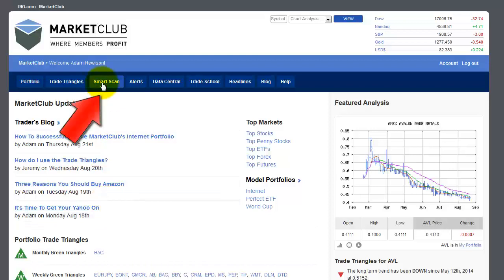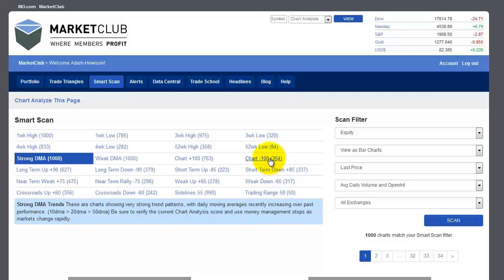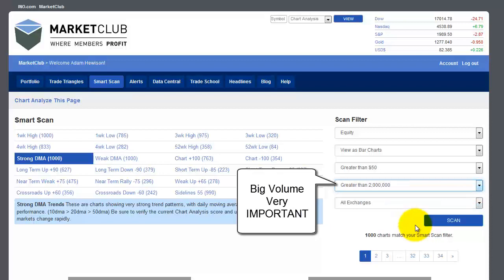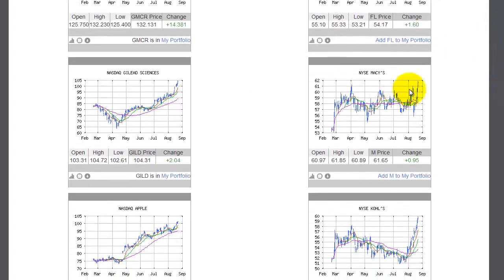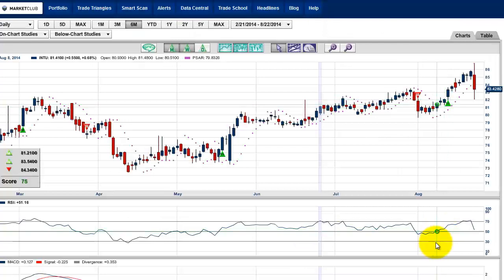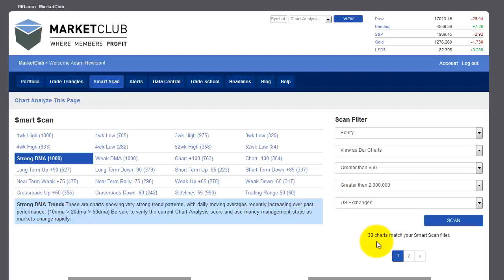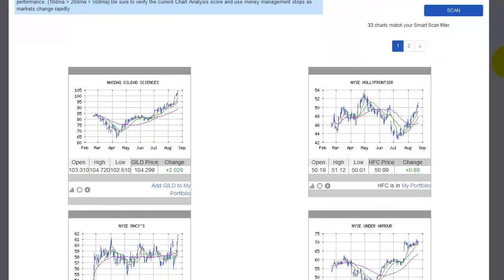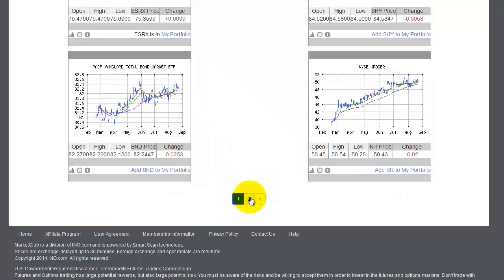How Smart Scan Can Help You Make Money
One of the real jewels in MarketClub is the Smart Scan technology. This powerful, easy-to-use technology allows you to scan thousands of markets and find out what's trending and which way that trend is headed.

For example, you could look for markets that have a strong trending Score or you might look for markets that are in a trading range to perhaps write options against.

If you have been a member of MarketClub for a while, you have seen me write about "The 52-Week New Highs on Friday" rules. If you haven't seen this trading concept yet, then check out today's video as you will learn something that you may not know.

Today I'm going to be using Smart Scan technology to look for stocks that are making new 52-week highs. I'm then going to filter that list down to fit my own price and volume needs.

Below are the rules of this trade strategy. I learned this trick many years ago from a trader named Bill, when I was member of the Chicago Mercantile Exchange trading on the floor. It's a good one and I want to share this strategy with you today.

Here are the three rules you need to trade "52-Week New Highs on Friday":

Rule #1: On a new 52-week high, when the market closes at or close to its high on a Friday, buy and go home long for the weekend.

Rule #2: Exit long position on the opening the following Tuesday.

Rule #3: If the market opens sharply lower on Monday, exit this position immediately.

"The 52-Week New Highs on Friday" rules works extremely well in futures and in Forex.